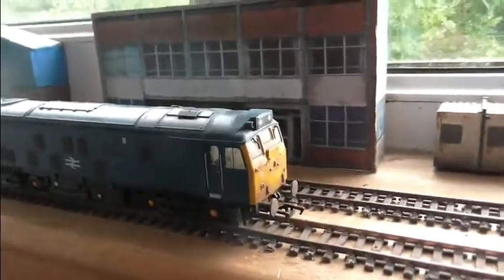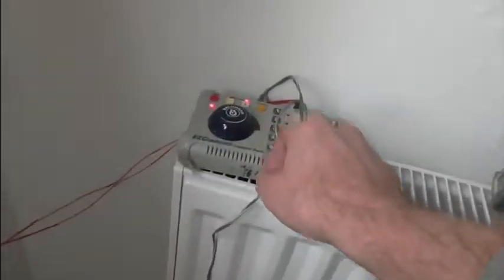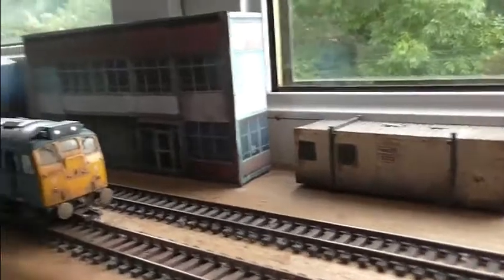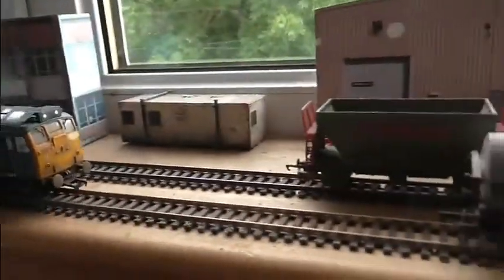Window Sill Model Railway Layout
Testing my window sill layout